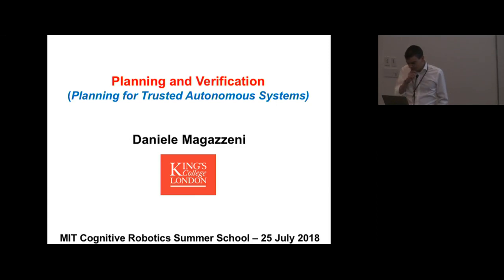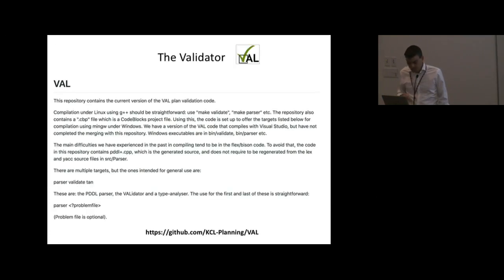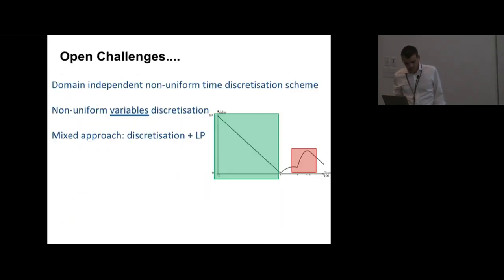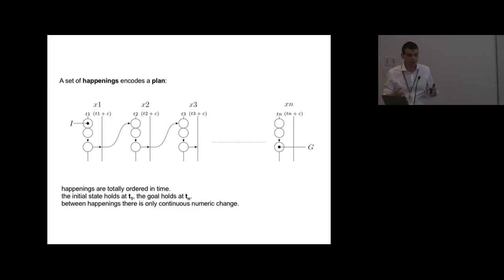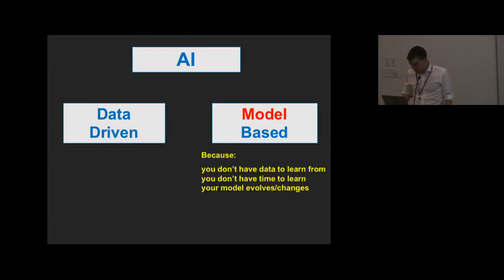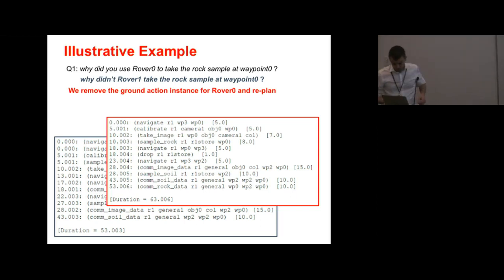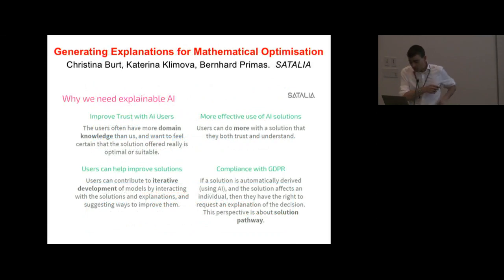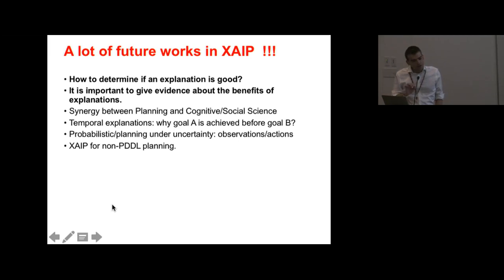Tutorial 10: Planning and Verification - Day 3 - Wednesday, July 25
Speaker: Daniele Magazzeni, King's College London